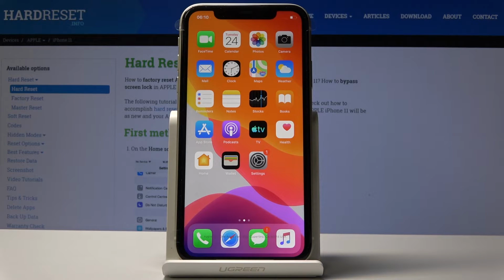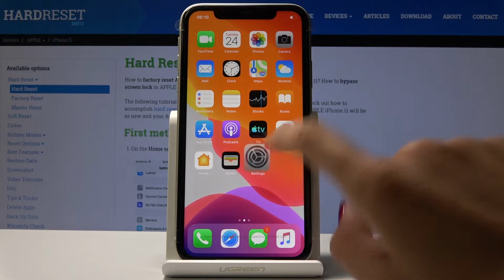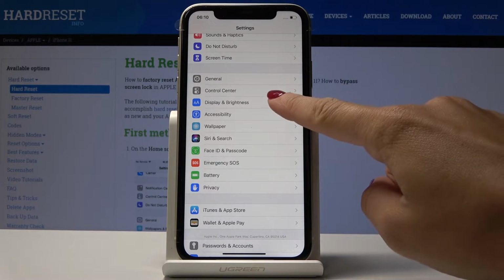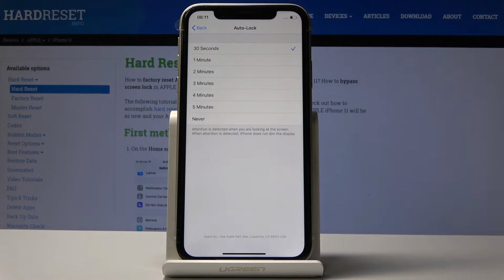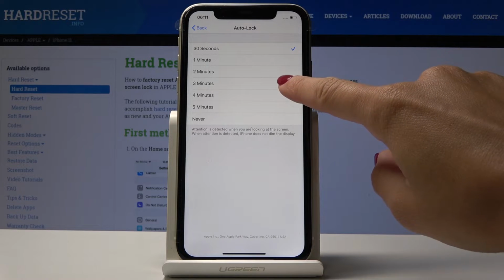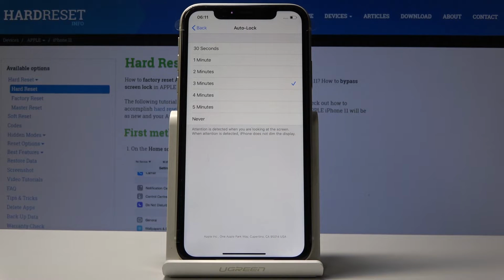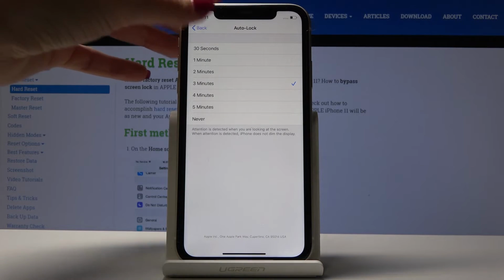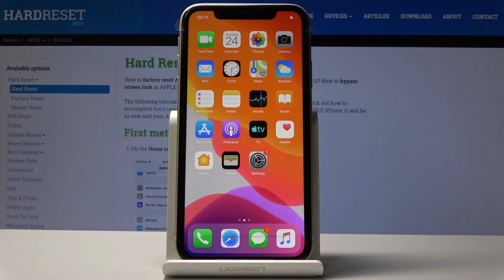How to Set Up Screen Timeout in iPhone 11 - Change Sleep Time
If you are looking for the best solution to change screen sleep time in iPhone 11, then stay with us to set up timeout without any problems. In the instruction above, we show you how to automatically lock and turn off the screen of iPhone 11. Follow our presentation and set up timeout without any mistakes.

How to change sleep time in iPhone 11? How to change screen timeout in iPhone 11? How to set up timeout in iPhone 11? how to set up sleep time in iPhone 11?